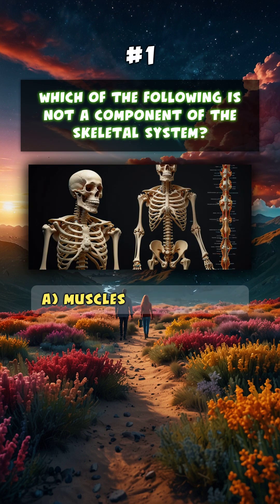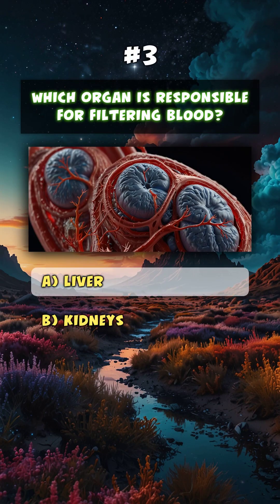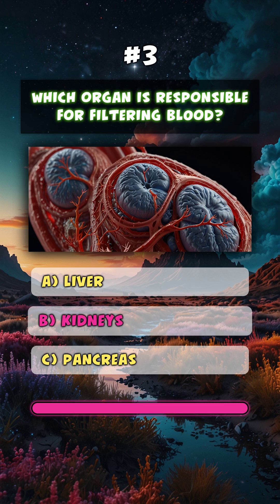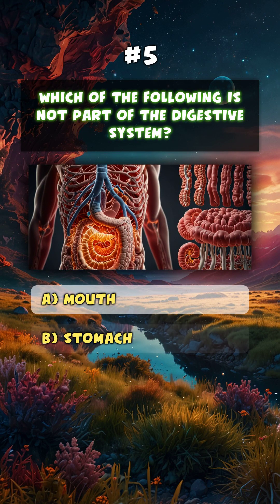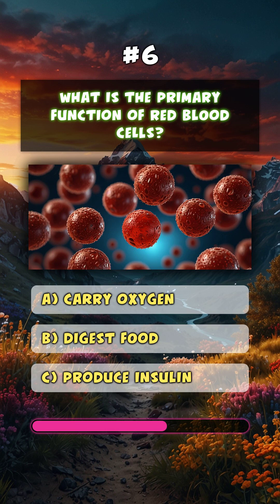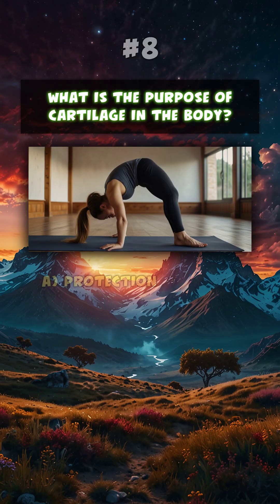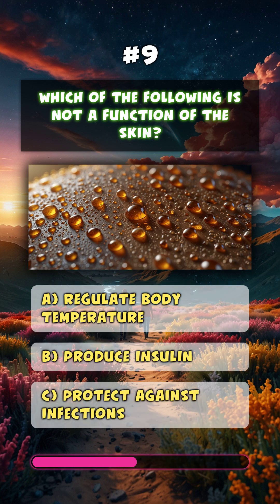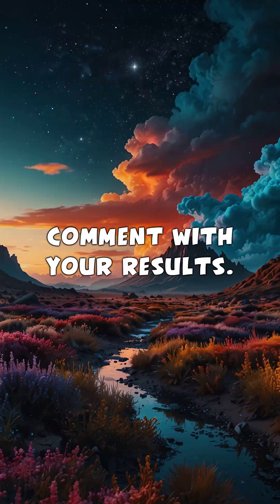IMPOSSIBLE ANATOMY QUIZ HARDEST YET 🧬🧠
FAVORITE DISCOUNT AMAZON STUFF
AMAZON'S 90S KIDS HOODIES OOOOOOHHH!!
CLASSIC CARTOOON HOODIE, WITH ALL THE CLASSIC CARTOON STARS!

S**T THIS ONE IS SO HOT, LOOK AT 'HEY ARNOLD!' 'MADE IN THE 90S' HOODIE
GET YOUR HISTORY COLORING BOOKS ON AMAZON UNDER $10 TODAY!!
'A journey through history' coloring book UNDER $10
AMERICAN PRESIDENTS UNDER $10 COLORING BOOOK!
BEST VALUE!! ACTIVITY BOOK FOR THE USA!!!

AMAZON DISCOUNT AWESOME STUFF:
ROBLOX CARD
MINECRAFT GUIDE COLLECTION50% ON AMAZON
MINECRAFT MOVIE!!! $10 OR LESS ON PRIME

Think you know the human body? 🤔 Take this rapid-fire anatomy quiz and prove you're smarter than 95% of people! 💡 From bones to brains, test your knowledge in just 60 seconds! 🦴🧠

💥 Challenge your friends — see who really paid attention in science class!
👍 Like, 💬 comment your score, and 🔁 share to stump someone else!